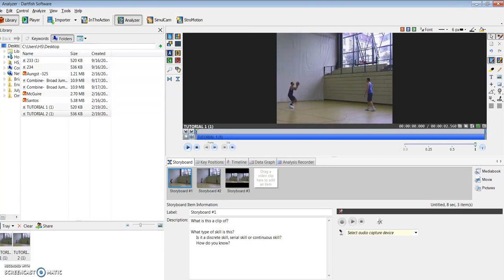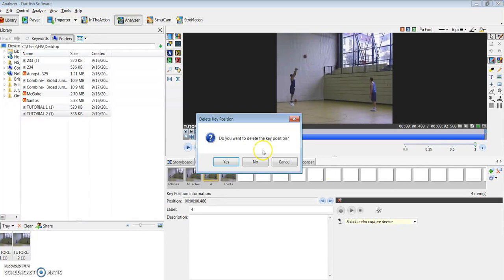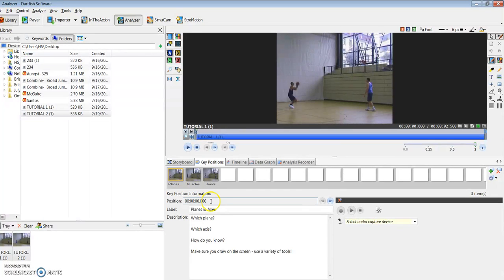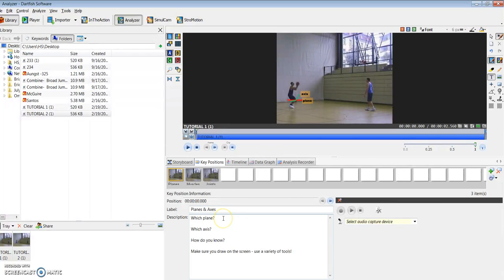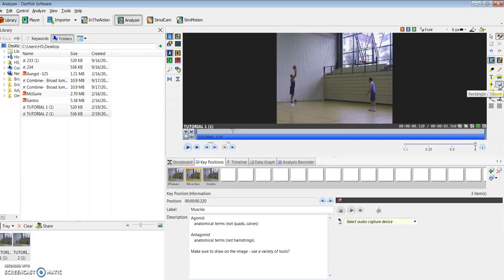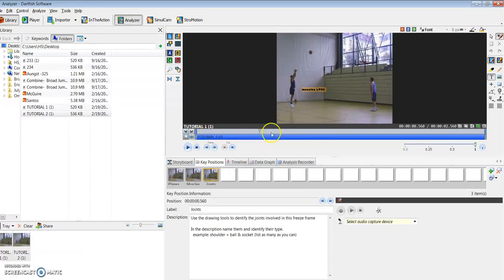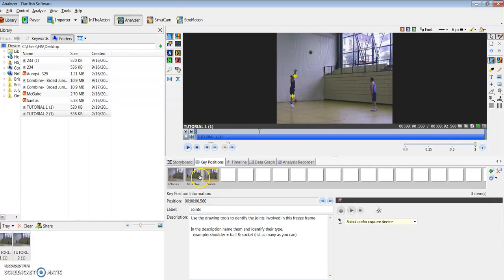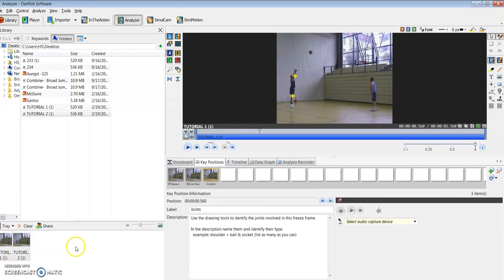Key Positions Storyboard #1